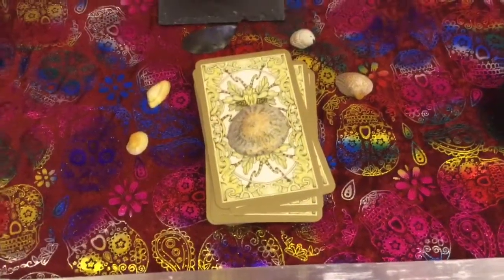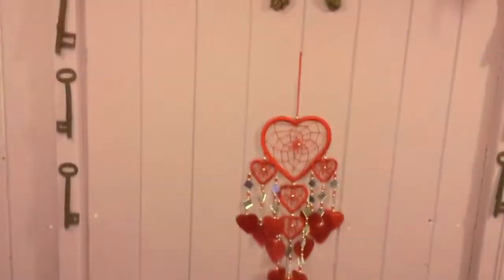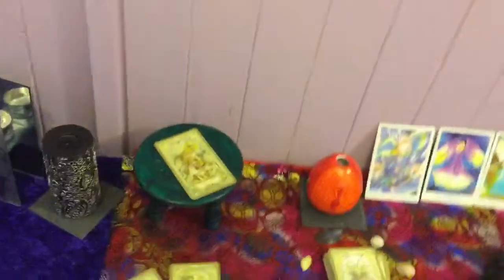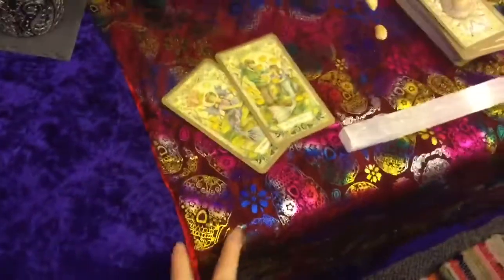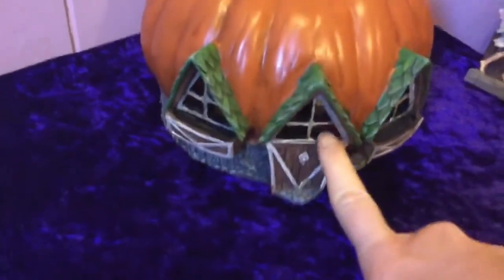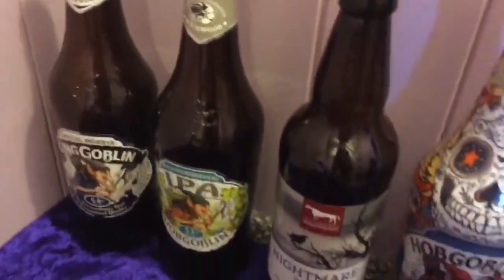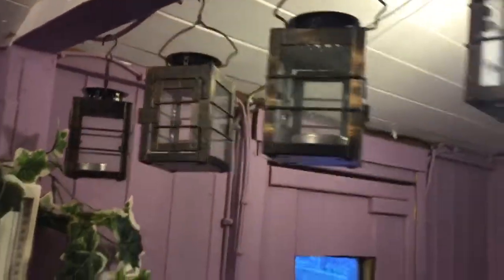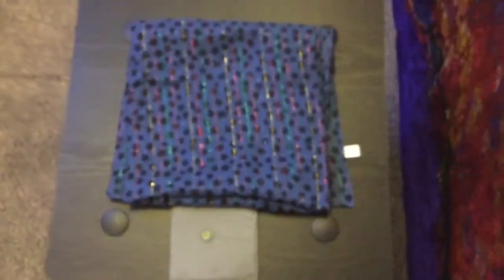Sacred Space Tour & Update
Yes it’s been a while. Just been really busy and everything has been crazy and just not getting opportunities to film.

But what I have been up to is updating and organising my sacred space.

I do hope to get back into filming some more in the next couple of months and trying to have regular uploads.

I’m am fairly active on social media so feel free to get in touch.

Facebook: The Moonlight Faeire